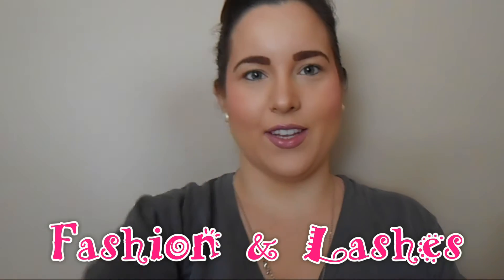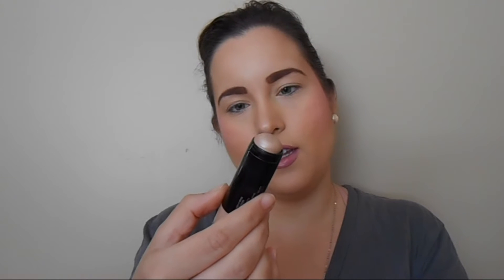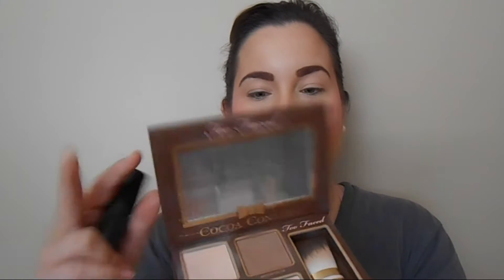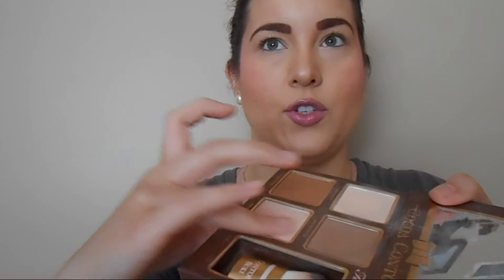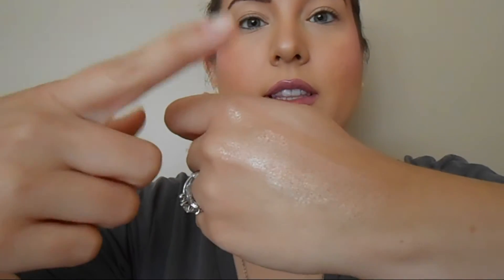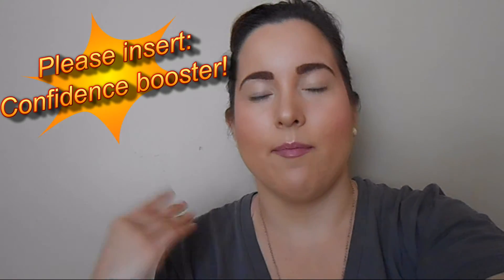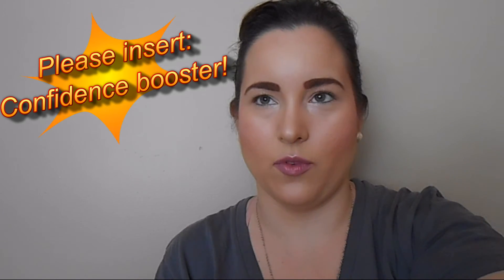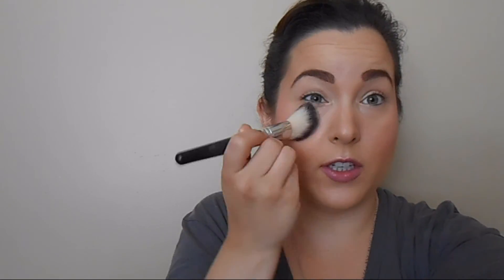How to Highlight: Bold Edition!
Highlighting is VERY in trend right now, especially when you don't hold back. Check out how I do a bold highlight to help brighten my complexion.

I am using Smashbox LA Lights in Hollywood and Highlight, Cover FX Moonlight from the contour palette, and Pop of Light from the Too Faced Cocoa Contour palette. or in store at Sephora!

I hope this helps you better your highlight and find out which product may work best for you. Xoxo

*These reviews are honest, real, and all my own. I am not a professional, just a makeup addict. As always this is a fun hobby! I know when to tease myself and always value constructive criticism, but please keep all comments kind and courteous.*

If you want to know more about me and my beauty beliefs check out